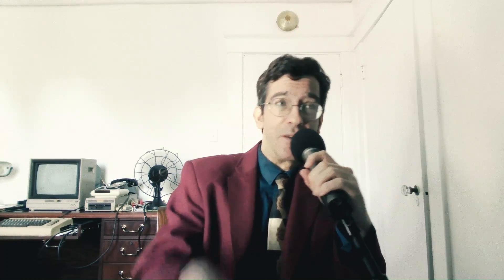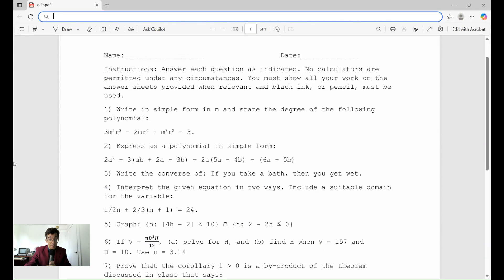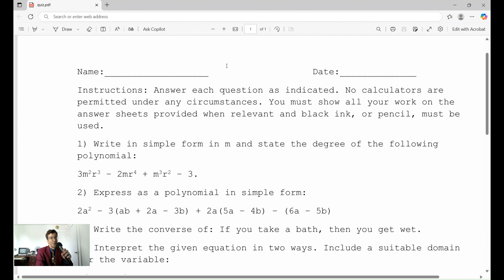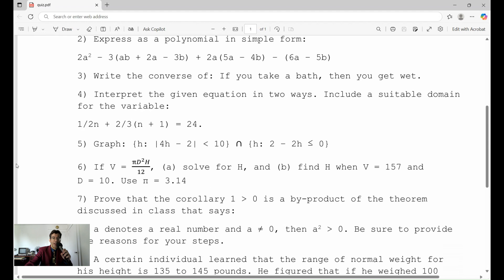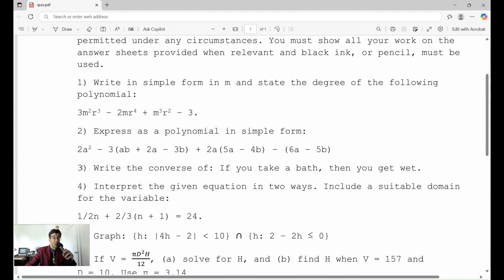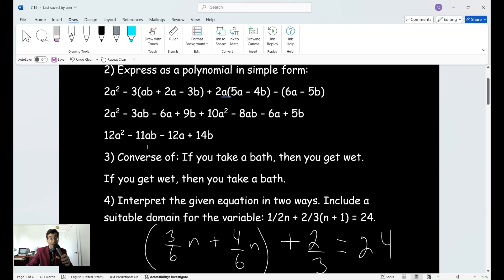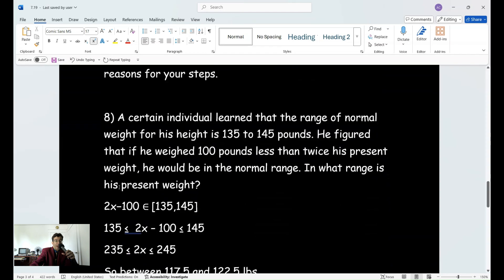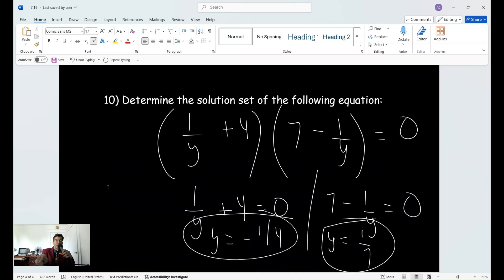Take An Algebra 2 Quiz At City Tutoring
Take a Chapter 2 Algebra II Quiz at City Tutoring, and see how you do. Also, next week I will be lecturing on group theory, so you Abstract Algebra fans will like it.